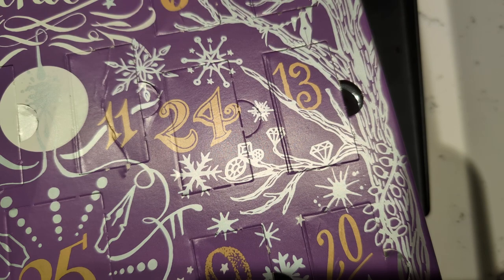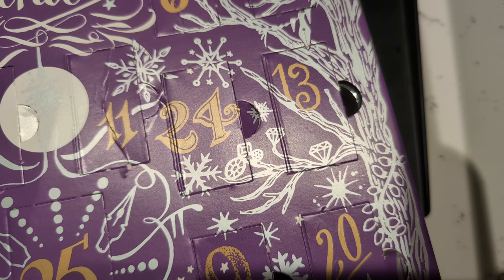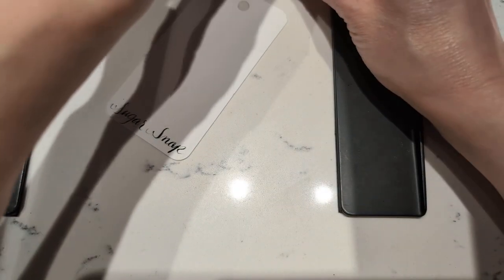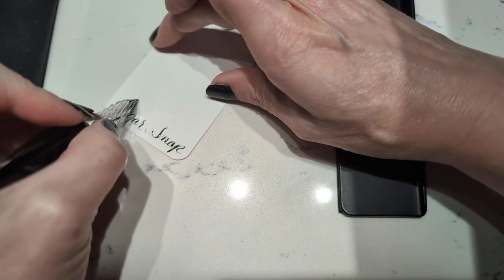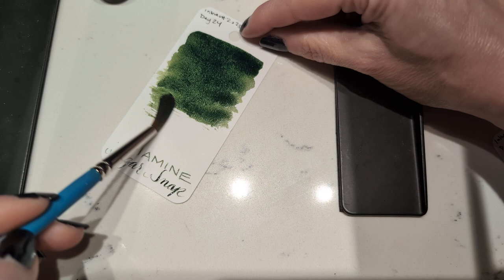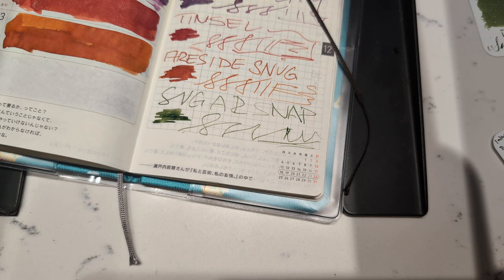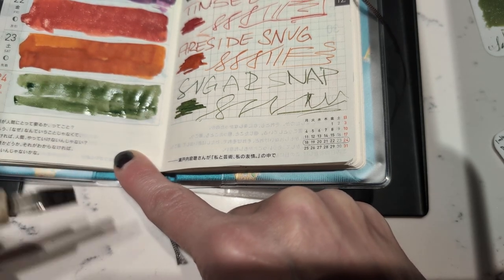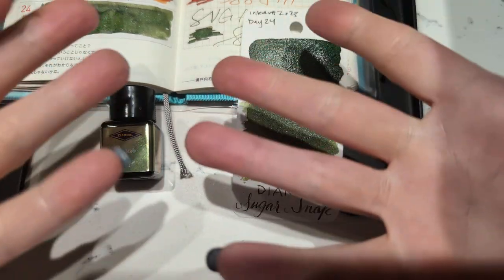SPOILERS! inkvent2023 Day 24